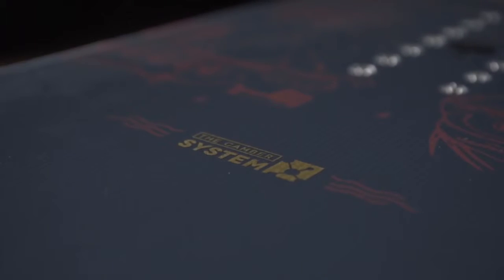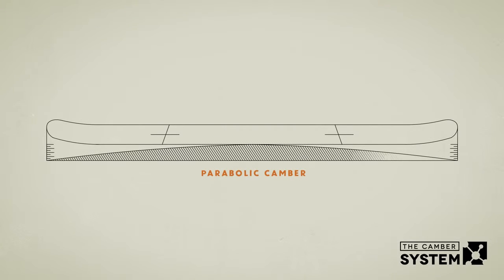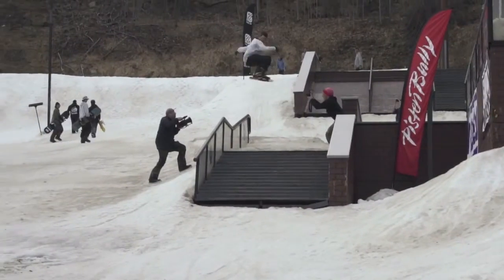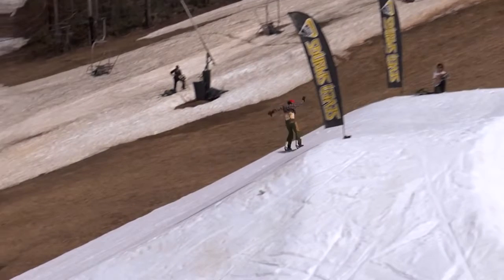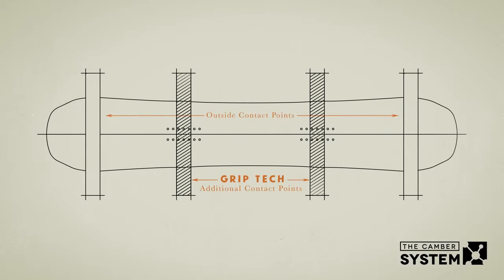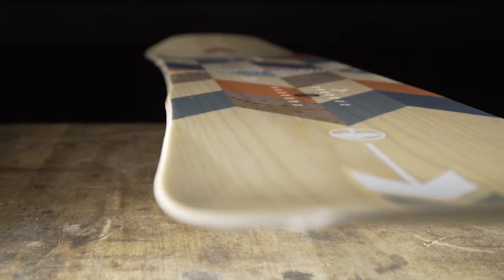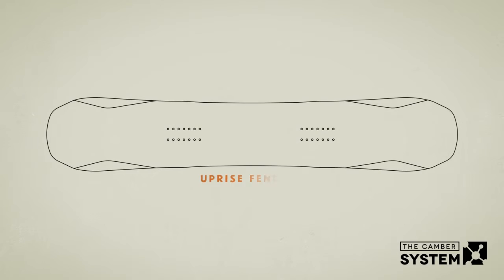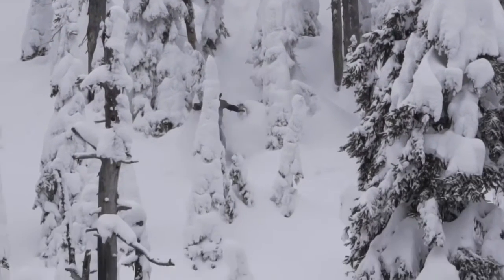Arbor Snowboards The Camber System